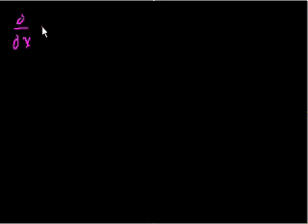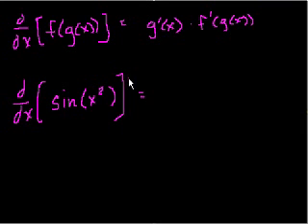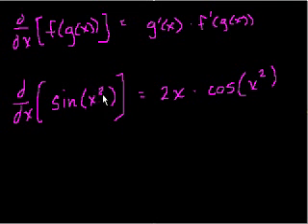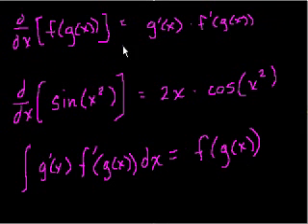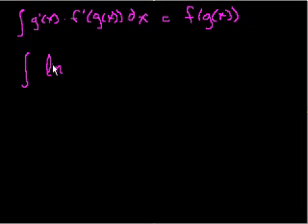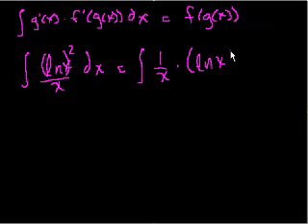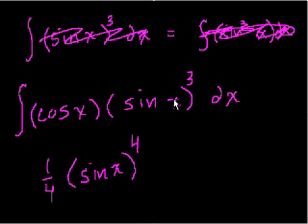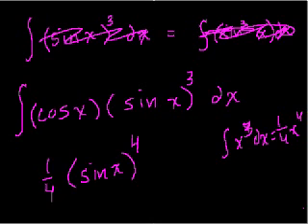Indefinite Integration (part III)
Integration by doing the chain rule in reverse.